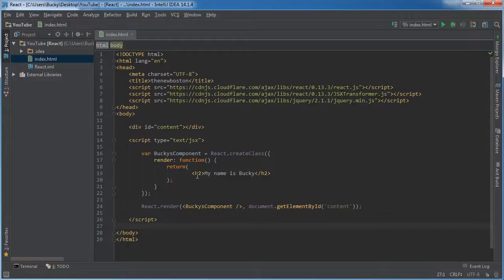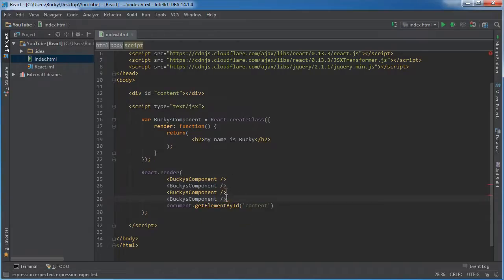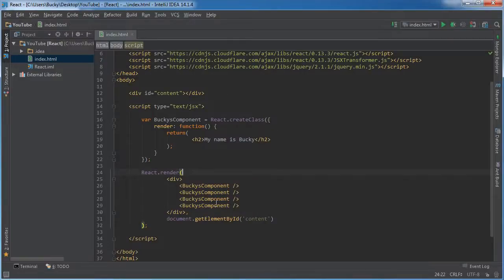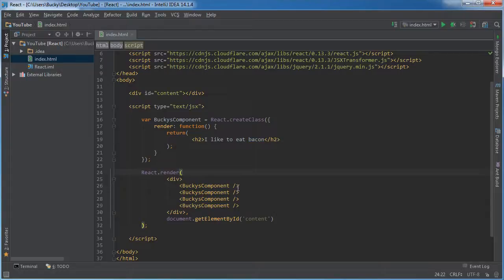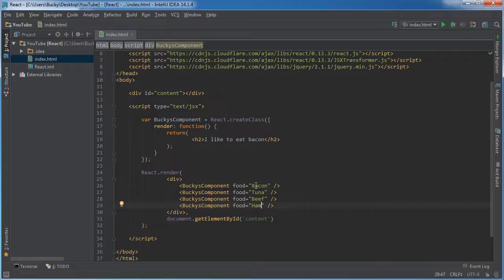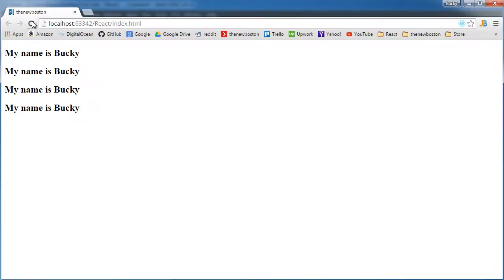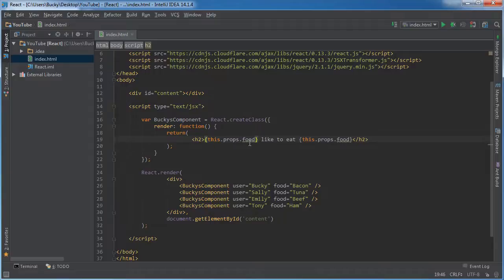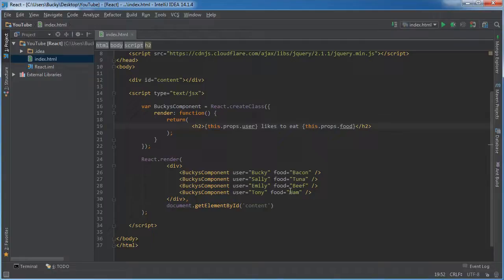React JS Tutorial for Beginners 3 Multiple Components and Properties